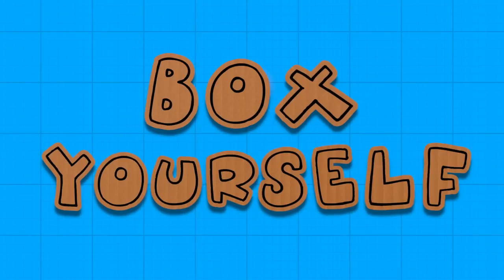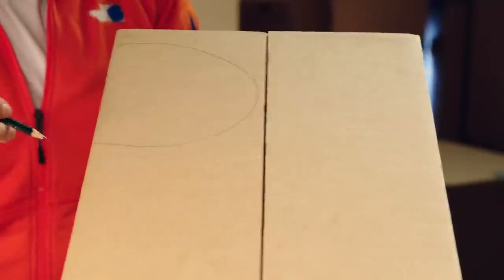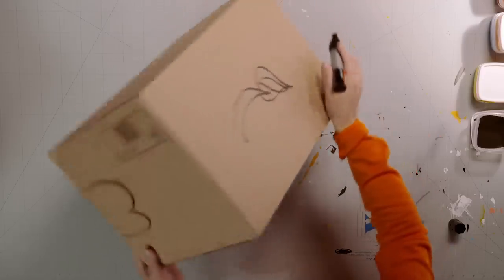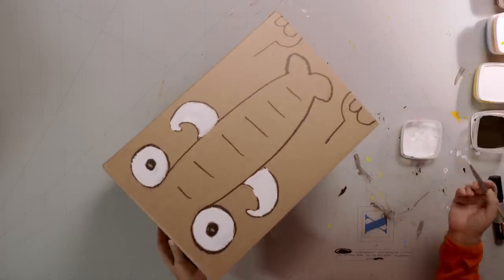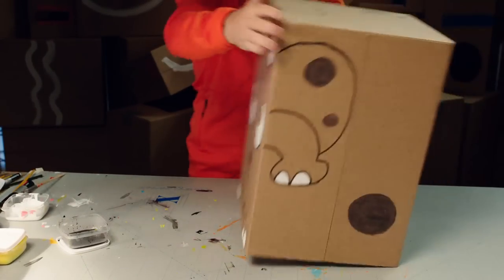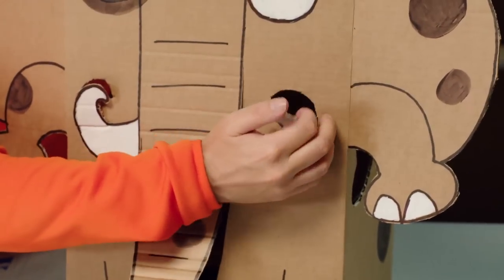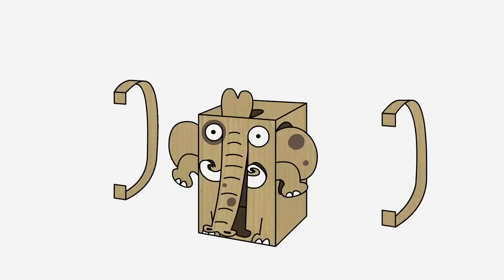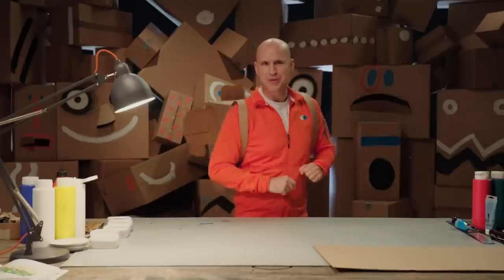Craft Ideas with Boxes - Elephant | DIY on BoxYourSelf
Øistein shows an easy way to make an elephant out of a cardboard box.